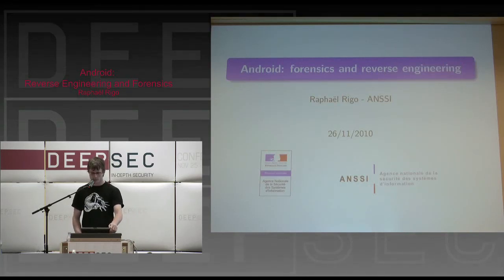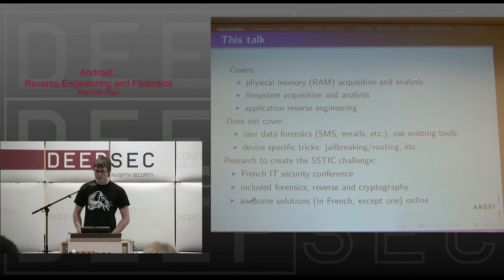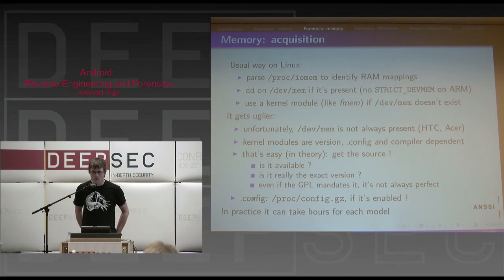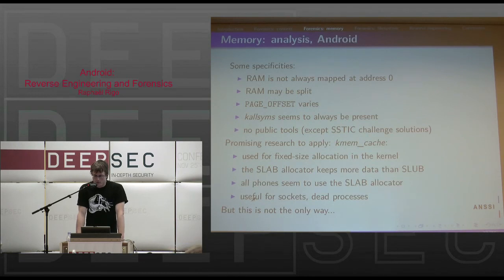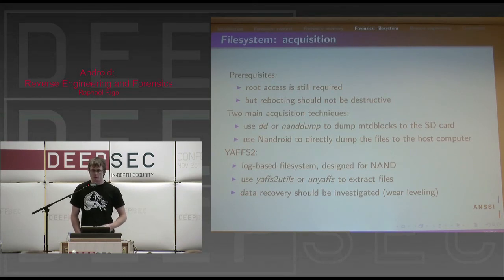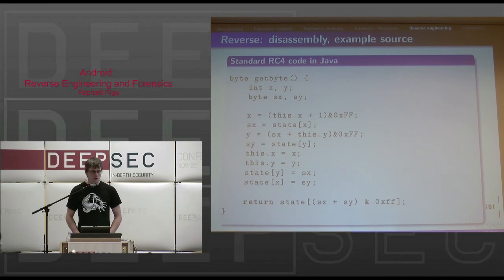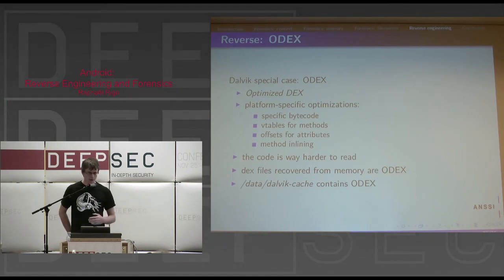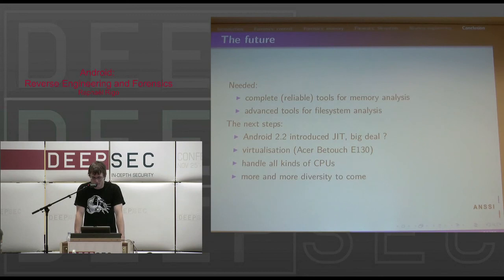DeepSec 2010: Android: Reverse Engineering and Forensics by Raphaël Rigo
Android: Reverse Engineering and Forensics

Raphaël Rigo, French Network and Information Security Agency (ANSSI)
While Android security architecture is now well understood and has been presented over and over, the details of actually reversing software running on it are scarce. This talk will explore the filesystem, memory, and reverse engineering techniques in-depth.
Raphaël Rigo has been doing reverse engineering and computer security for about 10 years. He used to work for France Telecom R&D (until 2008), in the computer security research lab where his work mainly focused on embedded systems and operating systems security. This included reverse engineering and security analysis of embedded DSL routers, exploit writing and pentesting. He is now doing security pentests and security research (designing new tools or techniques) at ANSSI.